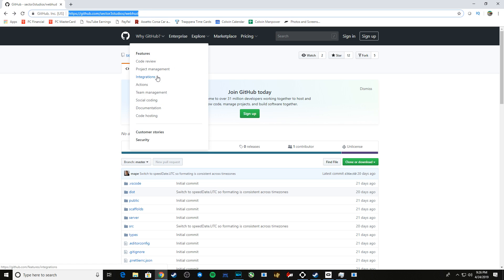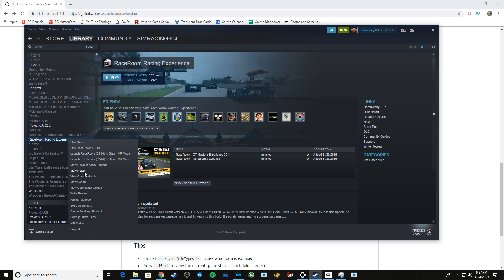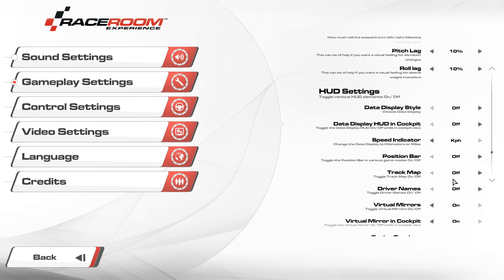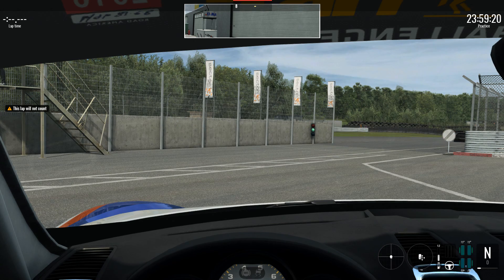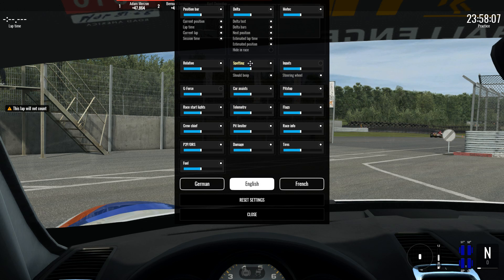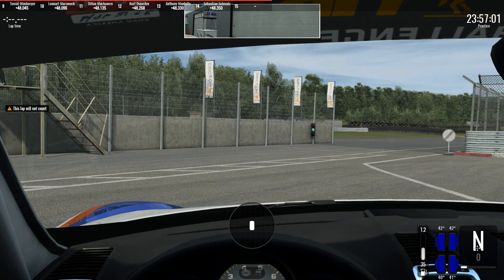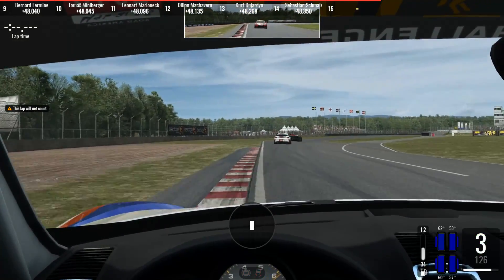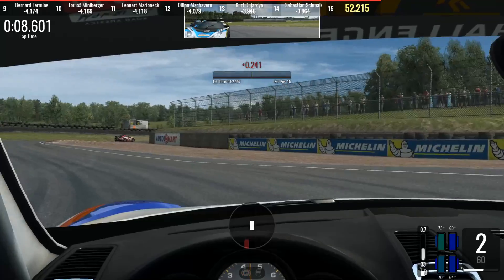How To Guide for Setting Up RaceRoom's New Custom HUD Update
In today's video I'm going to show you how to easily set up and customize the new HUD for RaceRoom Racing Experience.

Here is the list of cars with tire pressure adjustments currently in RaceRoom: Formula RaceRoom Junior, GTR2 cars, GTR4 cars, Mercedes DTM 1995, Pagani Zonda R, Porsche 911 GT3 Cup, Porsche Cayman GT4 Clubsport

Welcome back to Raceroom for PC.  Alright, so let's take some time to check out the new update to the RaceRoom Heads-Up Display (HUD) in the Porsche GT4 at Falkenberg.  We'll drive this car without VR.  I'll do some gameplay and drive the car with no replay this time.